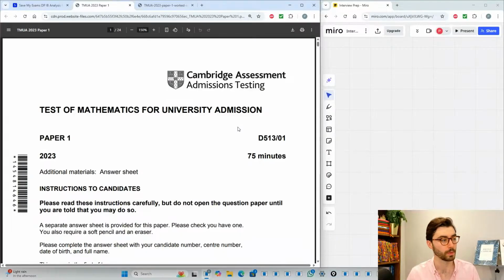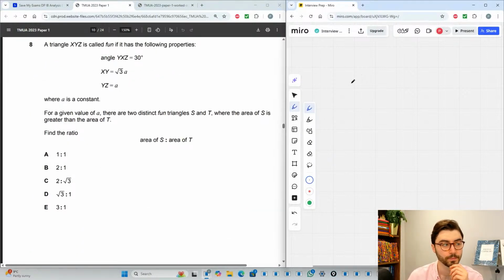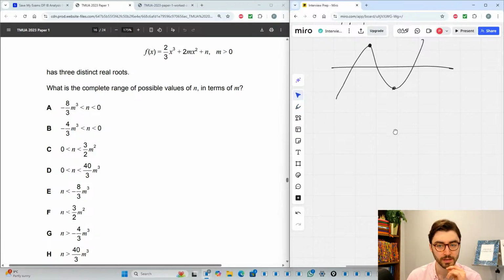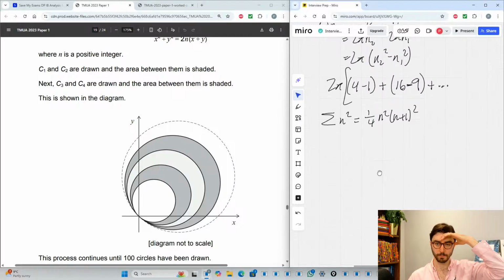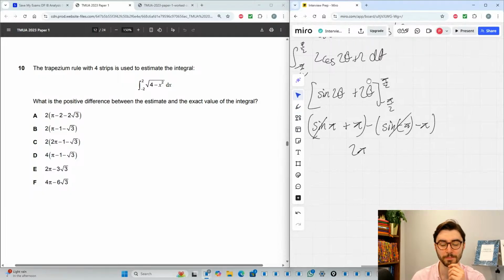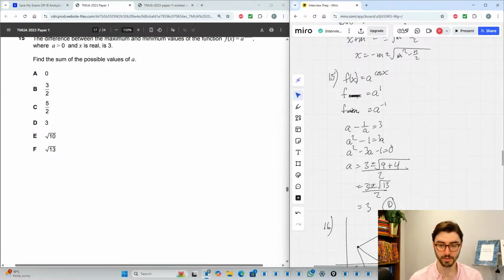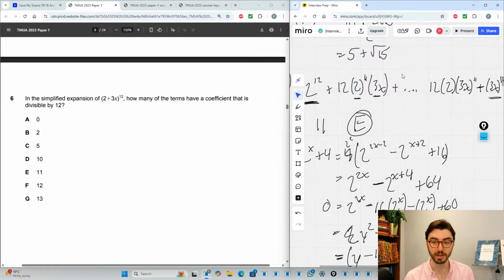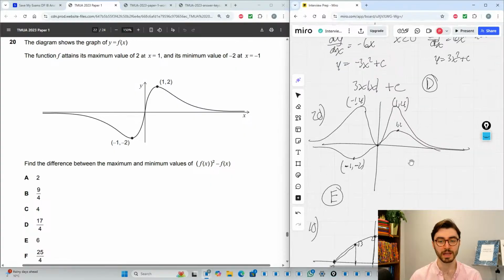Tutor Live Solve: TMUA 2023 Paper 1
0:00 Intro
1:31 Start of Live Solve
4:19 Red Flag - how I spot execution errors
5:32 Question 3
7:27 Question 4
9:20 Question 5
11:47 Question 6
13:28 Question 7
15:50 Question 8
19:29 Question 9
20:50 Question 10 - Tactical skip
21:50 Question 11
25:07 Question 12
27:01 Question 13
29:33 Question 14 Attempt 1
33:27 Question 15 - INCORRECT
35:14 Question 16
41:08 Question 17
46:16 Question 18 Attempt 1
50:00 Question 19
52:05 Question 20 - INCORRECT (but close)
54:03 Question 10 Attempt 2 using integration by substitution
1:00:30 Question 18 Attempt 2 - Rereading the question
1:04:48 Question 14 Attempt 2 - spotting execution error
1:07:29 Checking
1:15:23 Marking
1:17:25 Question 15 Correct Solution
1:20:31 Question 20 Correct Solution
1:24:56 Clarifying my solutions from the run
1:25:53 Question 3 in more detail
1:27:15 Question 5 - Use of scaling triangles
1:28:20 Question 6 slower
1:29:47 Question 8 slower
1:33:40 Question 10 as it SHOULD have been done
1:35:59 Question 11 - differentiating vs completing the square
1:37:05 Question 13 with good diagram
1:43:45 Summary

Papers are not owned by me and are copyright of UCLES.